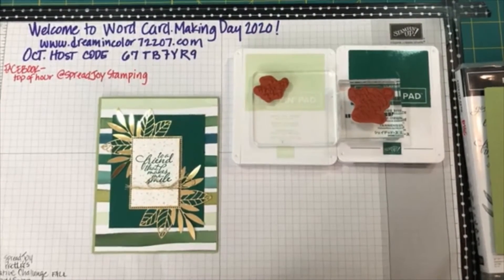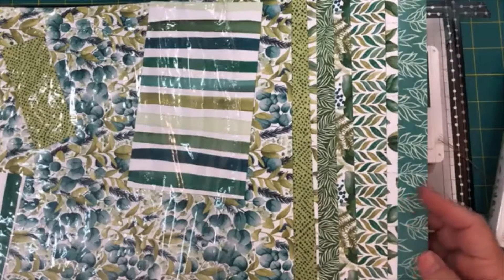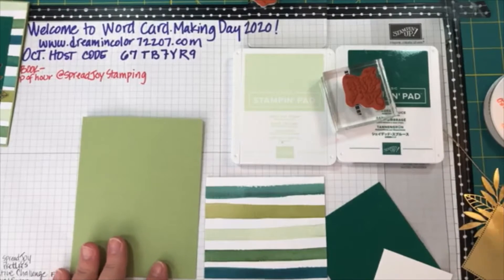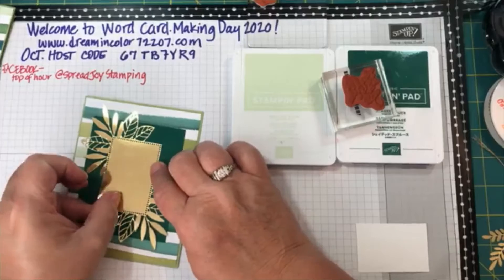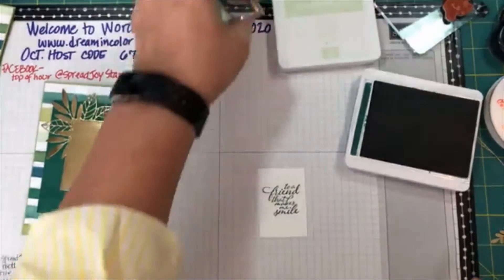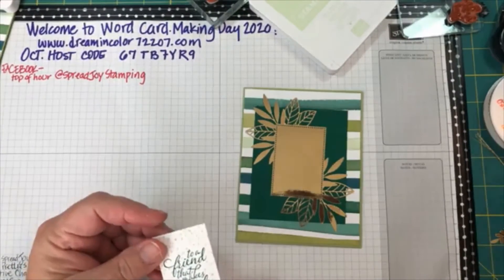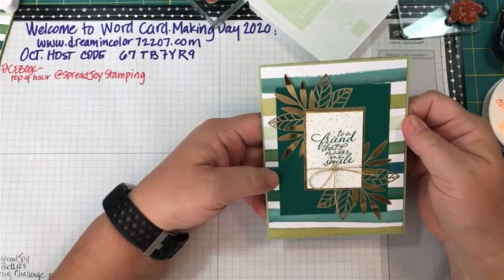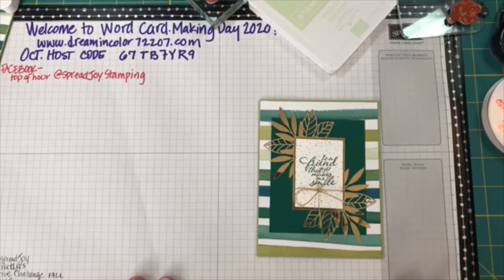World Card Making Day - Part 1 - Forever Fern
Settle in for Part 1 of the World Card Making Day videos presented by DreamInColor72207.com.  Enjoy a super simple card and a review of basic  card and layering dimensions featuring the Forever Greenery Product Suite, Forever Fern Stamp Set, Forever Greenery Designer Series Paper, Forever Gold Laser-cut Specialty Paper, and the Forever Greenery Trim Combo Pack.